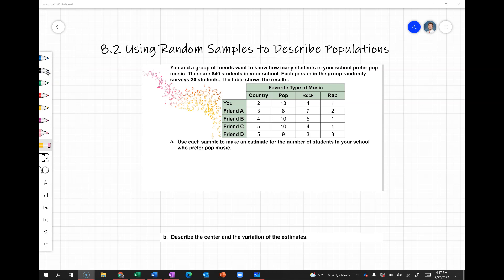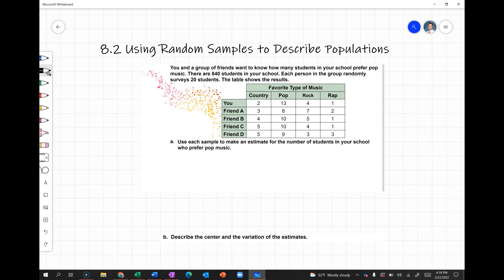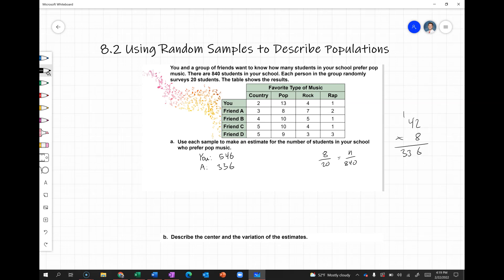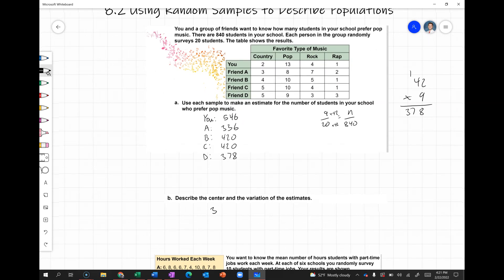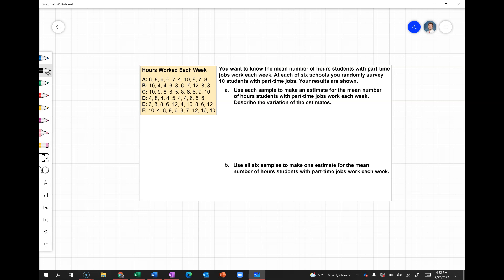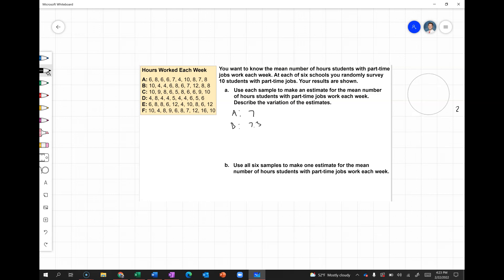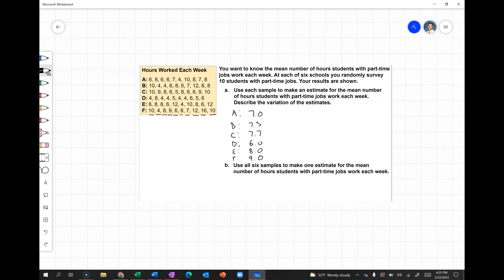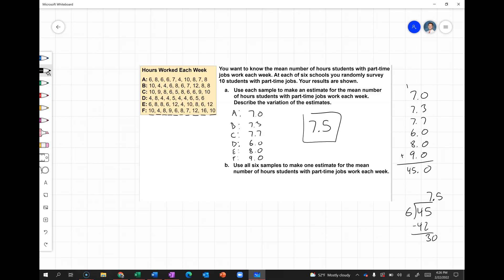Using Random Samples to Describe Populations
7th grade math: how to use random samples to describe populations